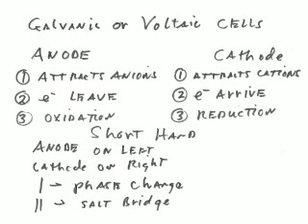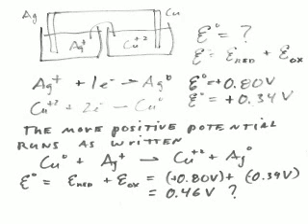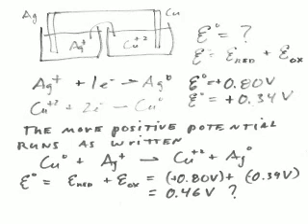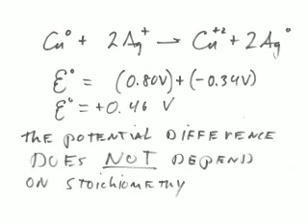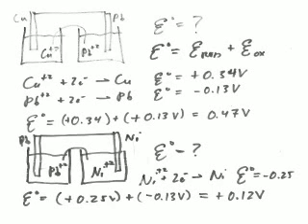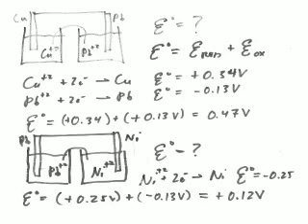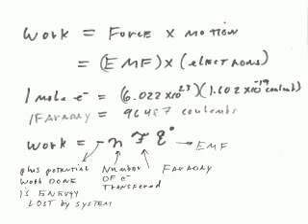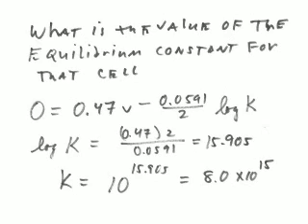Voltaic Cells #2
Introduction to Nernst equation